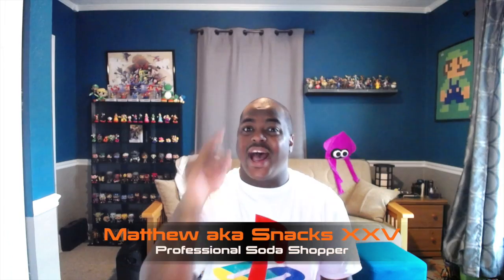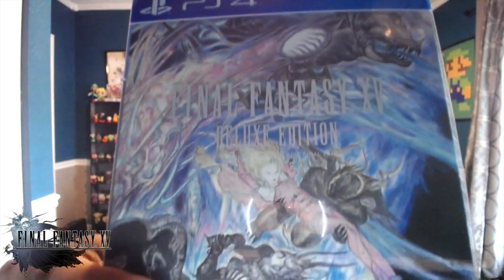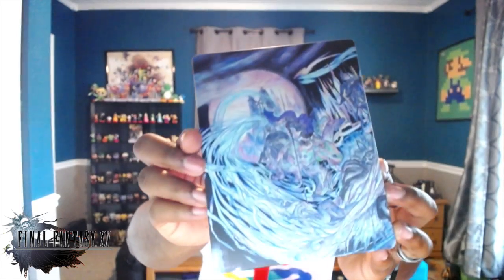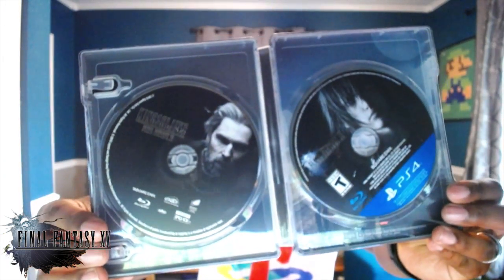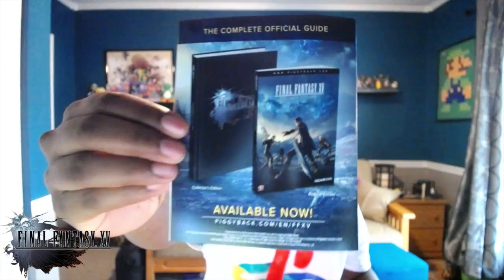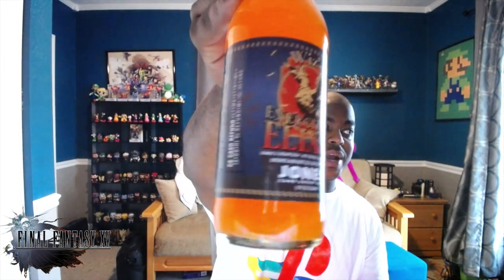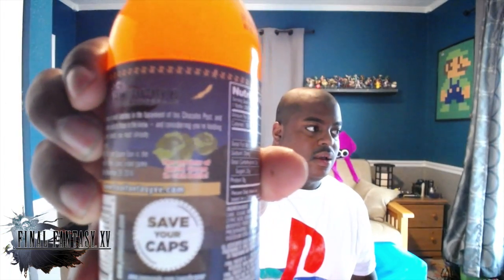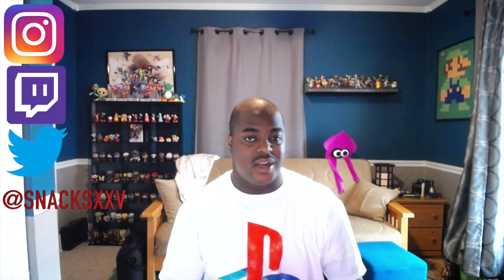66. Final Fantasy XV Soda???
Hold on I thought Final Fantasy XV was a game??? Its a soda???